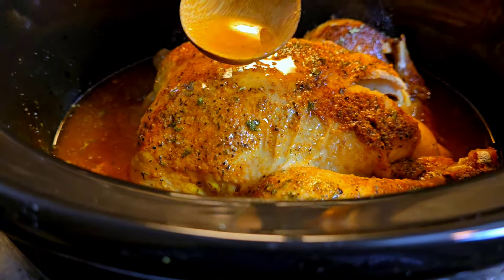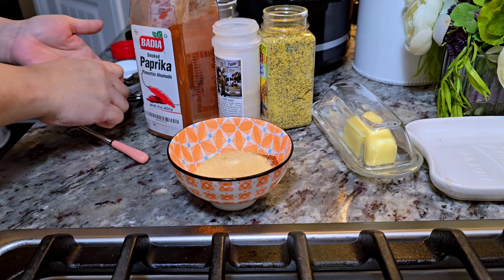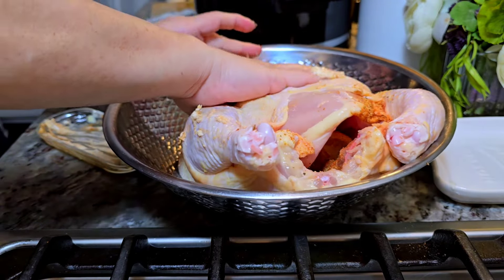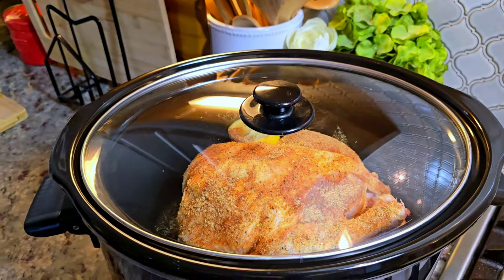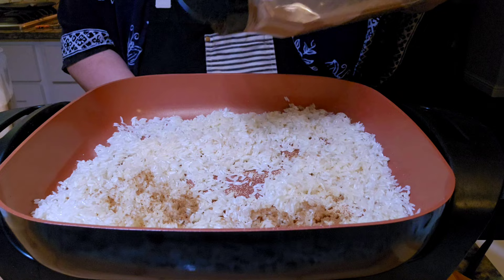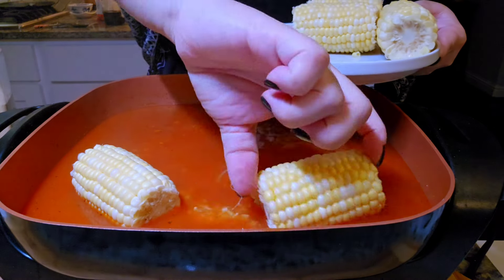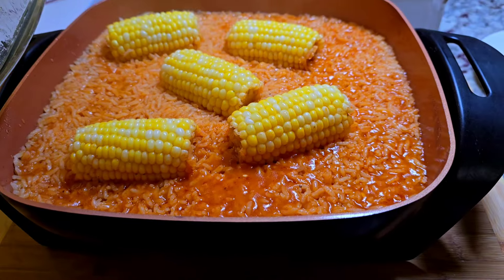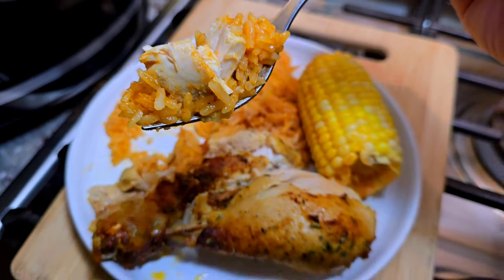EASY Mexican Rice made in an electric skillet + A whole Chicken cooked in a Crockpot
Today, I will show you how to make dinner when you don't have a stove or kitchen to use. Make this Crockpot lemon butter chicken dinner with ease! Simply place all ingredients into your trusty slow-cooking device, no stovetop needed here; savoring each morsel as it slides right off the bone. I will also make Mexican-style rice in an electric skillet.

 🔴 *My COOKBOOK is available *online* at Amazon, Barnes & Noble, Target and Walmart* 🔴
     *Name:* Simply Mama Cooks: Food Cooked With A Mama's Love

INGREDIENTS
4 1/2 lb whole chicken
1 large lemon
1 Tbsp lemon pepper seasoning
1 Tbsp Montreal chicken seasoning
1 Tbsp onion powder
1 Tbsp smoked paprika
1 Tbsp garlic powder
4 Tbsp unsalted butter
6 to 8-quart Crockpot

MEXICAN RED RICE INGREDIENTS
1 1/2 cups long-grain rice
1 1/2 Tbsp chicken bouillon powder
1 tsp onion powder
1 tsp garlic powder
1/2 tsp ground cumin
1/4 tsp black pepper
8 oz can tomato sauce
3 cups water
10 to 12-inch electric skillet

How to make dinner without a stove
No Stove Dinner Recipe